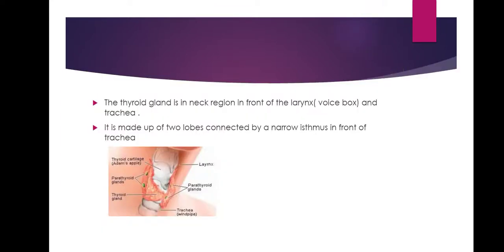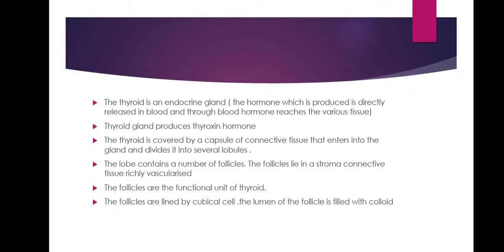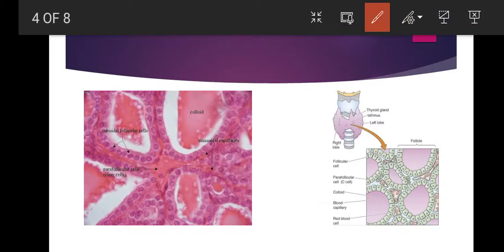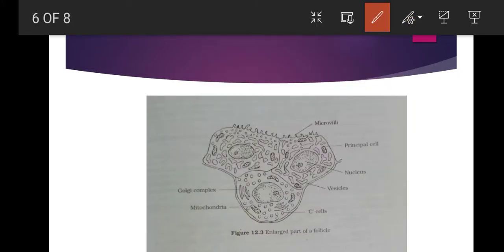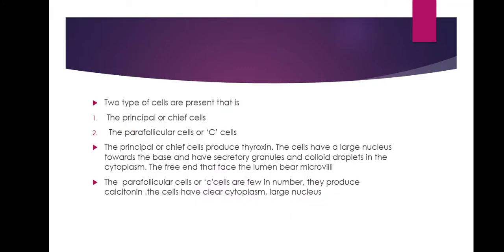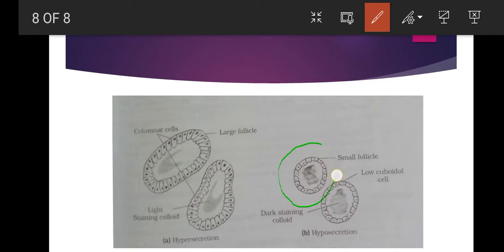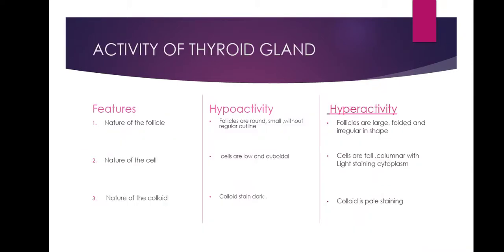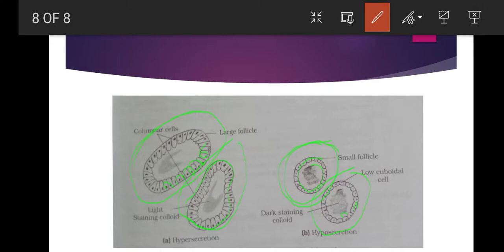HISTOLOGY OF THYROID GLAND